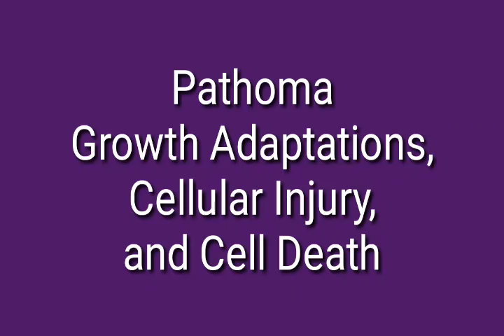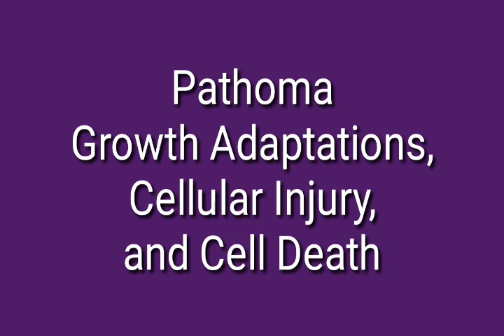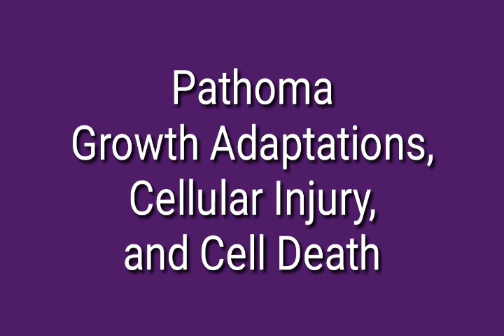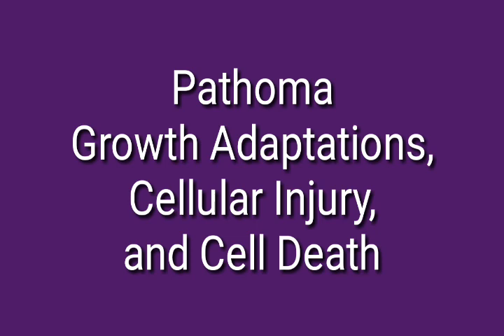Patho 0.1 | Growth Adaptations